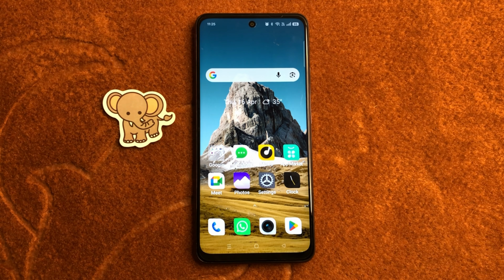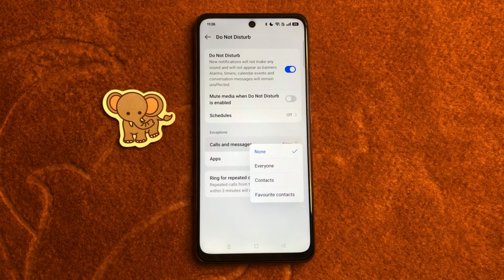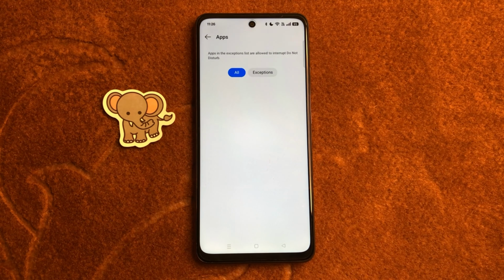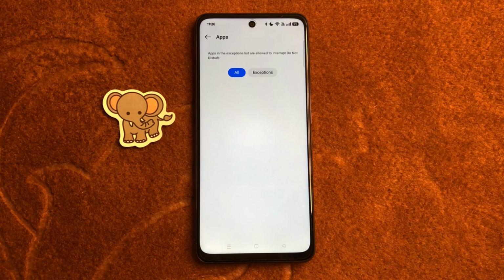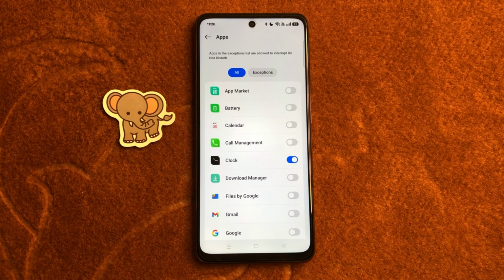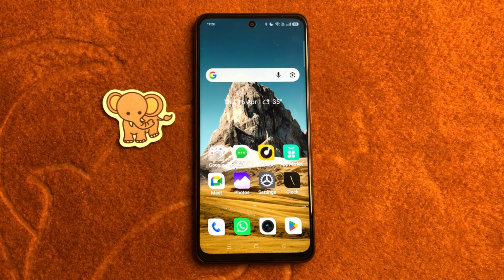How to Use Do Not Disturb Mode Realme Narzo Power